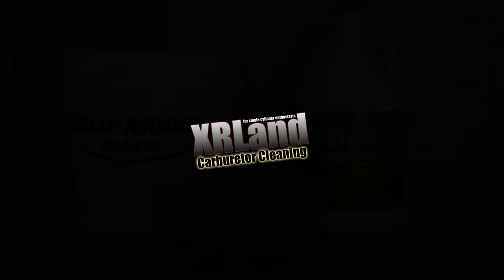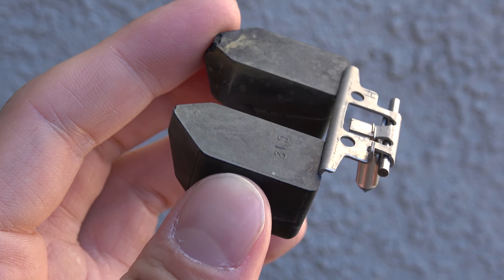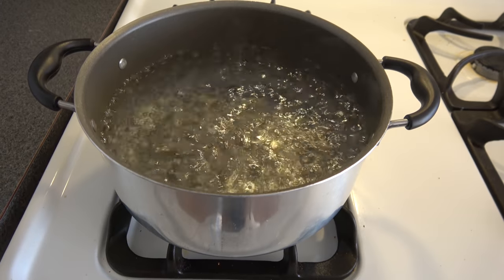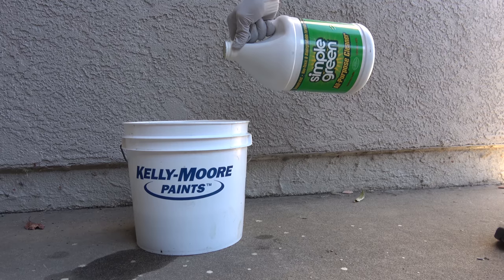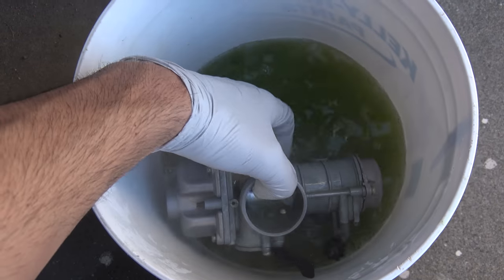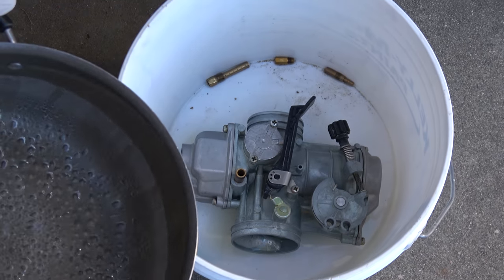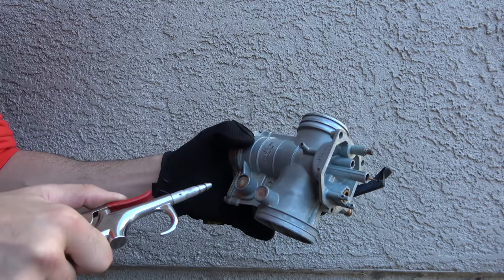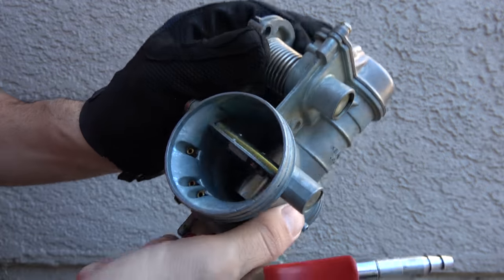How to clean a clogged motorcycle carburetor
Using a 1:1 ratio of boiling water and simple green, a clogged carburetor can be restored to operating condition after years of sitting. The carburetor cleaned in this video came from a 1991 XR600R. Some individuals have stated that their carbs have discolored using simple green, so please research before choosing a specific carburetor cleaning method.